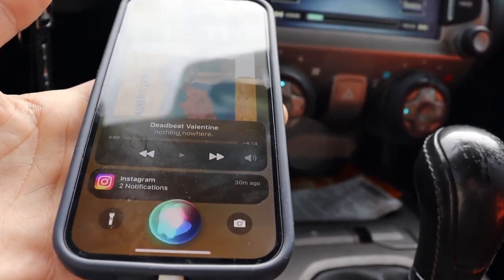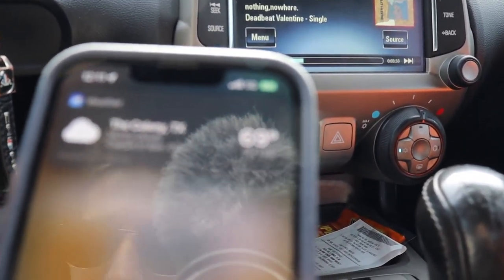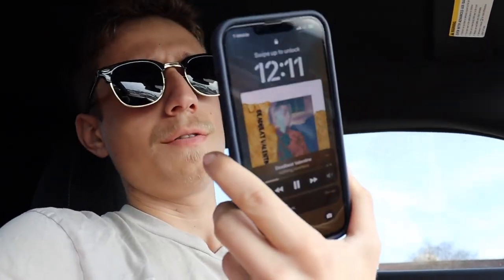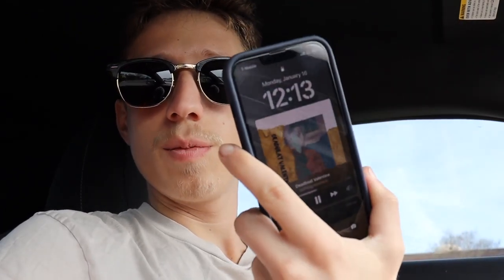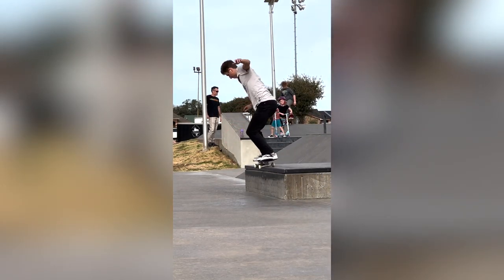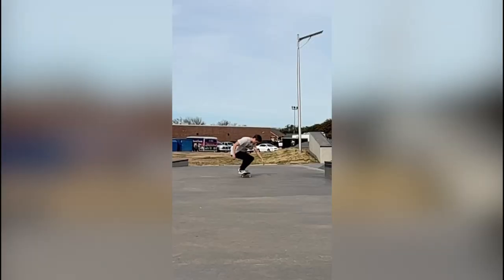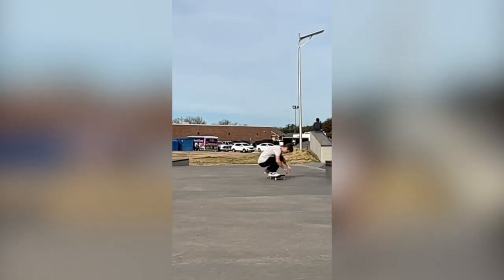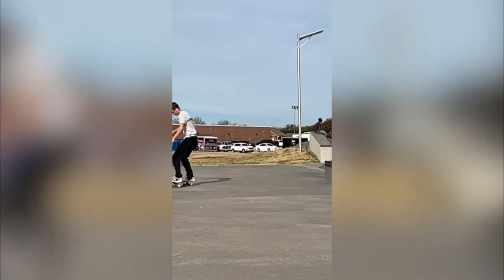Is the Iphone 13 pro good for skating?